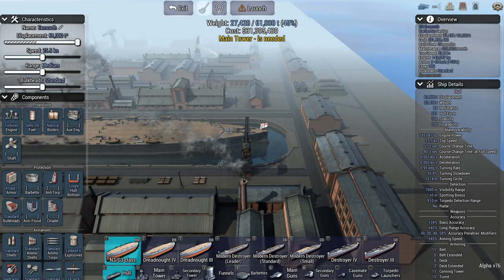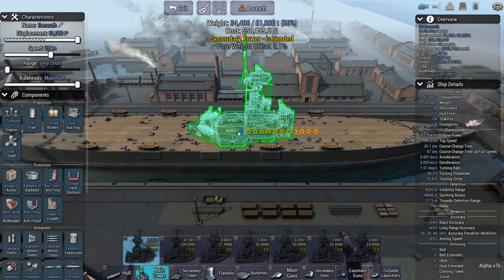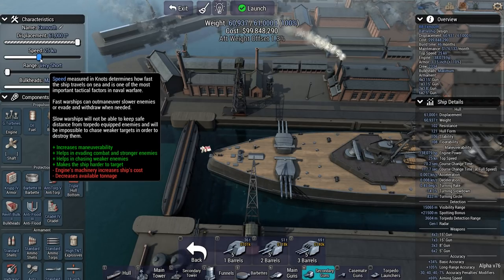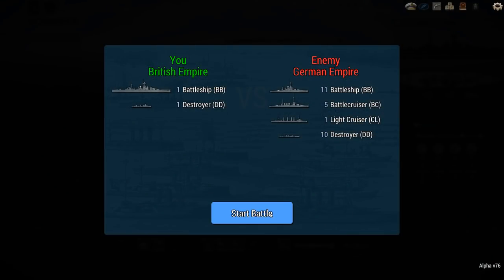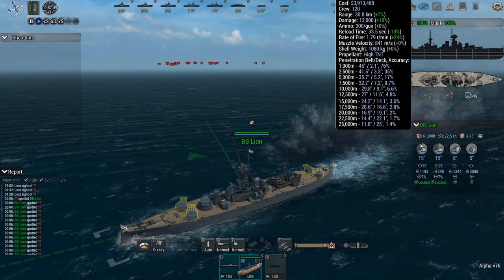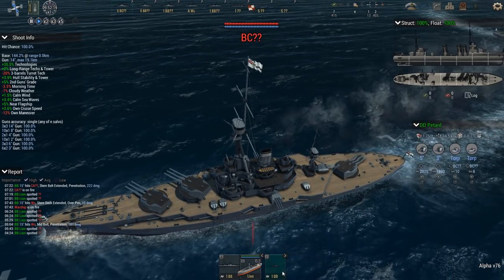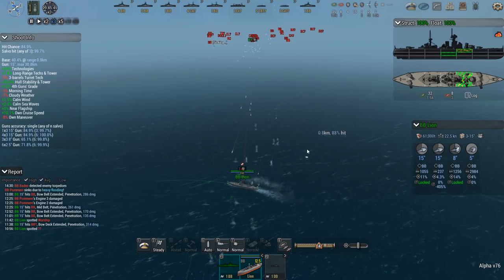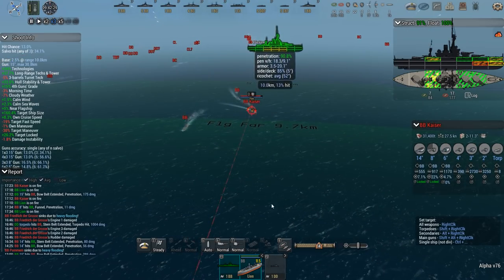Ultimate Admiral: Dreadnoughts - Time Travel (Alpha 7.6) [Battleship]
It is 1956 and the brand new Hms Lion is out on her sea trials with her escorts of your ship HMS London and HMS Davis when a weird storm appears out of nowhere.

There is a loud flash and everyone is rendered unconscious. When you awake the storm is gone but so are all your radar contacts and radio traffic.

A few moments later HMS Davis spots smoke to the north and radar pings crazy. You spot the German high seas fleet! You quickly realize you have traveled back in time to 1916!! Cripple the high seas fleet and try to prevent the slaughter of Jutland!

Scenario by Sneakshot89

Colonel Brendryen
Colonel Westover

Major Weber
Major Moleemann
Major Chung
Major Duck
Major Zeeshan
Major Grindley
Major JFHeasy
Major DeLuce
Major Aura
Major Vikesh
Major LLC_LLB
Major AdmiralKaizer
Major Beerdrinker

Captain KG
Captain Maverick
Captain Kierdran
Captain Braugh
Captain Karuppiah
Captain Christensen
Captain Dave
Captain Ethanol87
Captain Martinez
Captain Morscher

Cheers,
Stealth